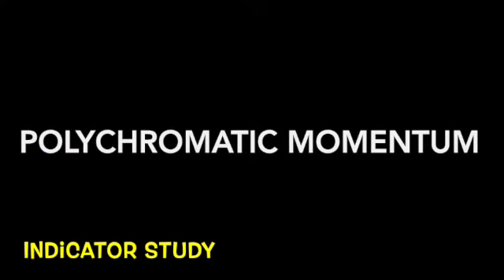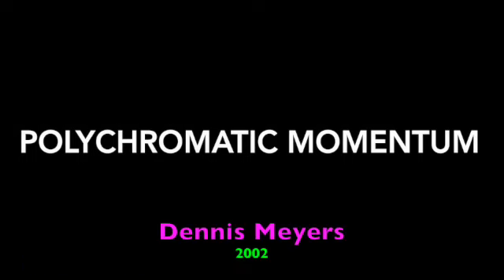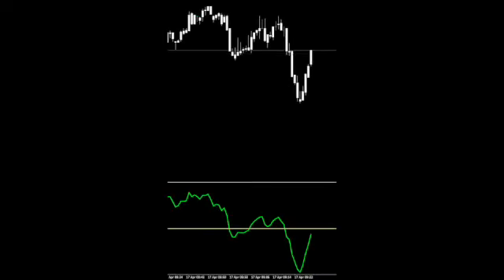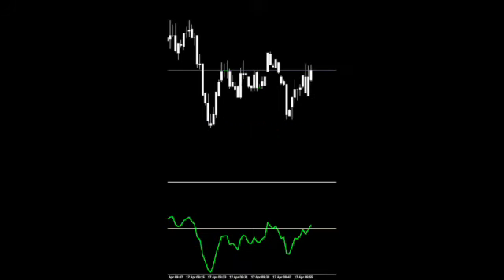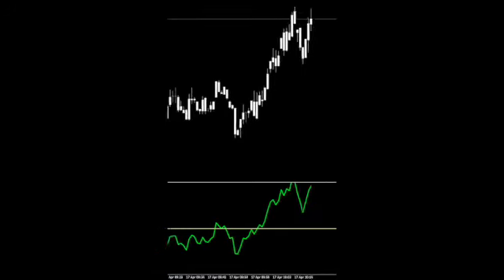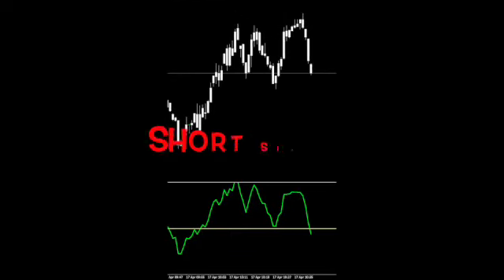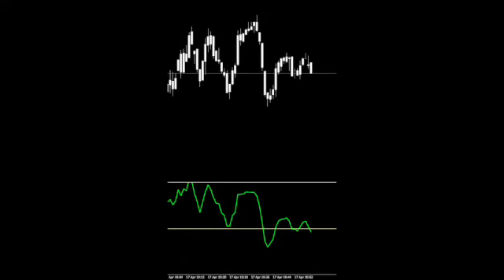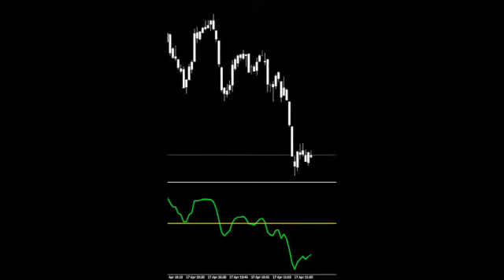Polychromatic Momentum as a Confirmation Indicator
This single level (zero cross) confirmation indicator comes at you fast.  Watch how we identify signals through the technical analysis for a quick lesson on how to use it.  The blog has settings, history, explanation, and testing results for your review and consideration.  Enjoy!